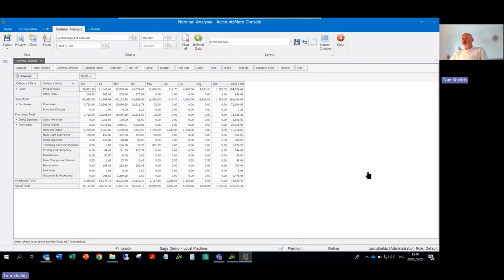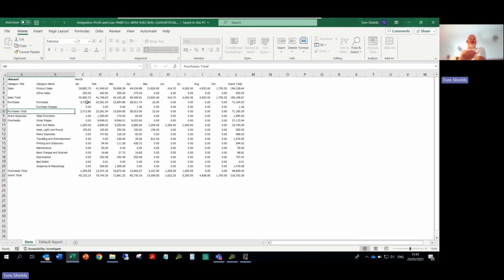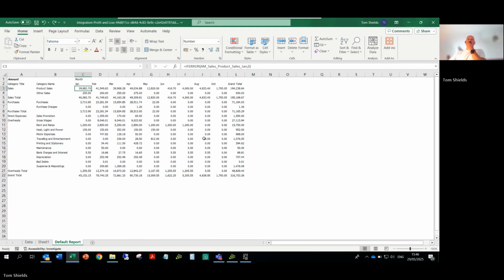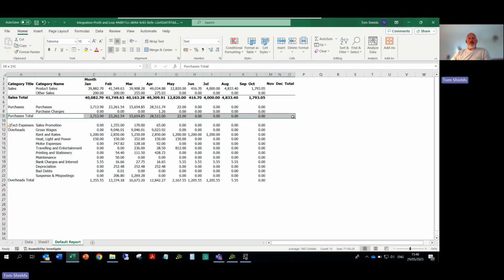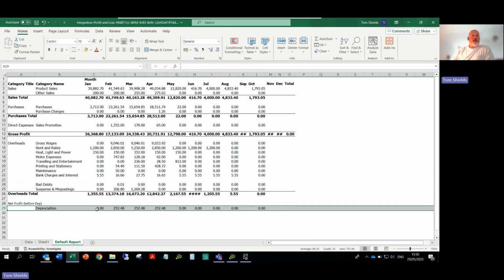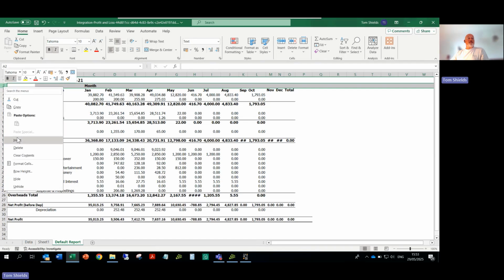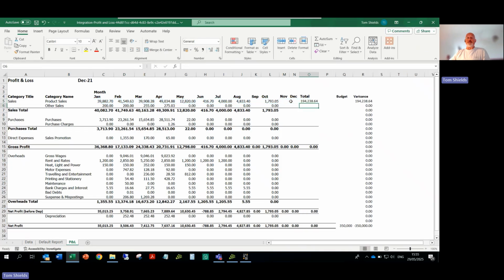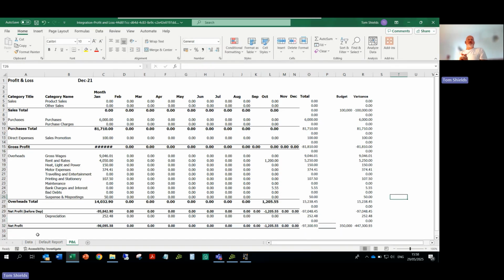AccountsMate Excel Integration Demo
Pimbrook have their own enhanced query tool for Sage 50 called AccountsMate. This video demonstrates one of its features - Excel Integration which allows combining Sage 50 live data with Excel functions to produce powerful bespoke reports.